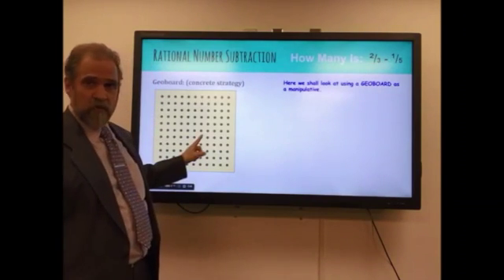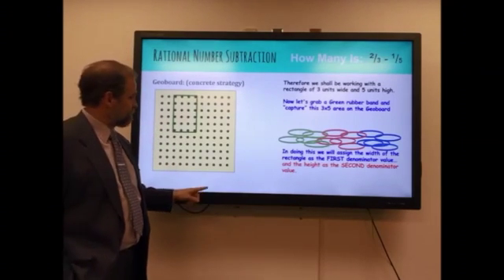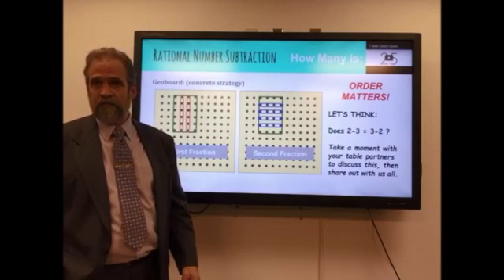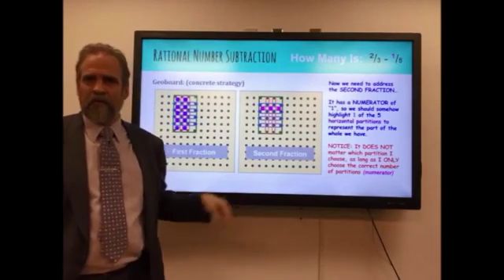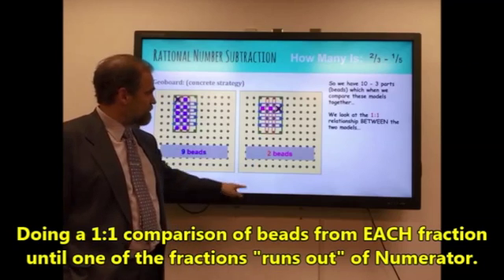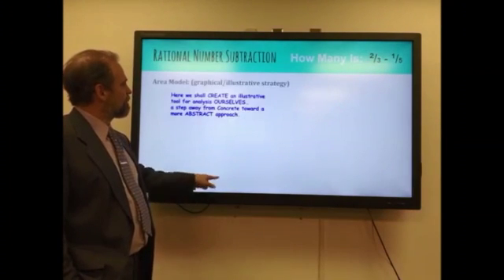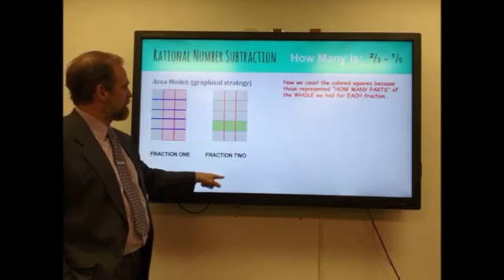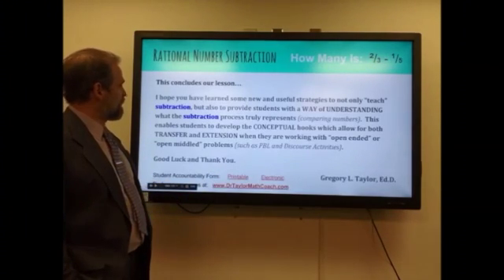Rational Number (Fractions) Subtraction - Building Capacity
The videos in this playlist are meant to support TEACHER DEVELOPMENT of critical skills.  This video will focus on Rational Number Subtraction and BUILDING CAPACITY of student during the lesson WITHOUT Break Out sessions for underlying skills development.  Development of these basic understanding should be an integral part of the lesson.  Tying in these "Previous Knowledge" skills is essential for deeper student understanding.  The DISCOURSE MODEL is the ideal to which these Demo Lessons are directed... This is the paradigm of learning which is MOST human in its psychological approach and pedagogy.